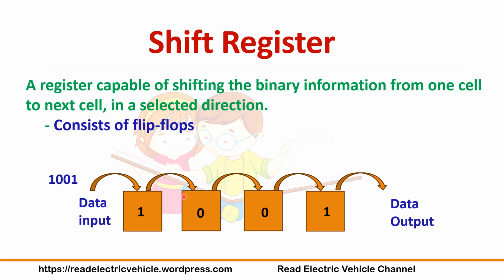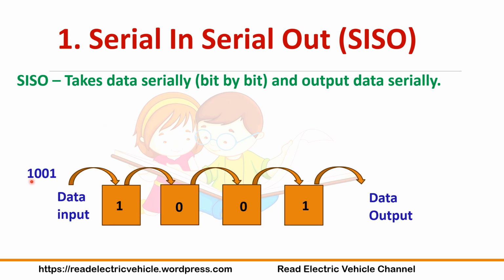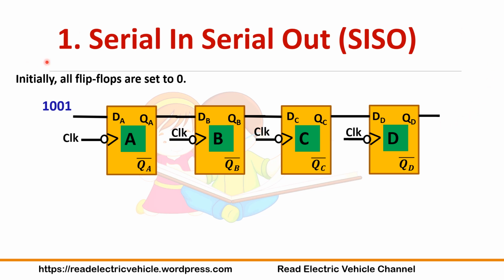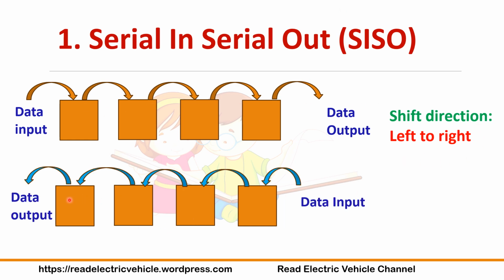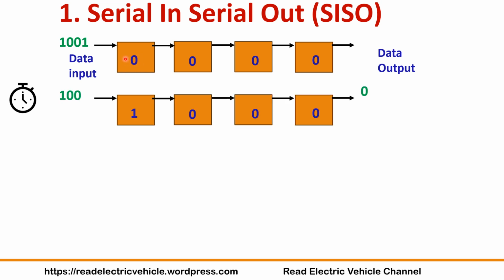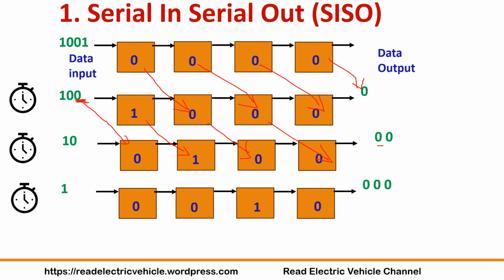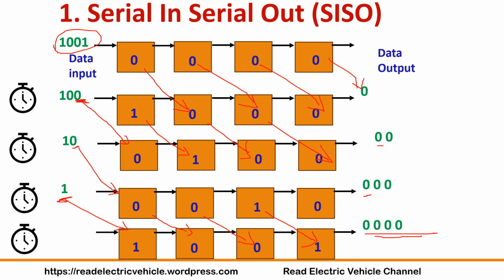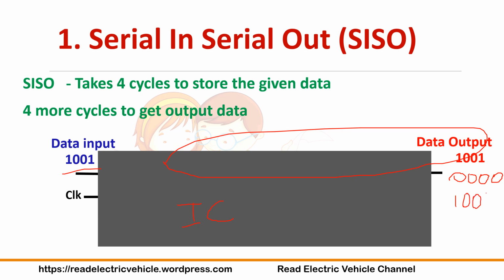Serial In Serial Out (SISO) Shift register/digital logic circuits ch 47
Shift registers are widely used in digital electronics for data storage and data manipulation.
Registers which are used to shift the data bit by bit either serially or parallely is called shift registers.
There are four types of shift registers
Serial In serial out shift register (SISO)
Serial In Parallel Out (SIPO) shift register
Parallel In serial out register( PISO)
Parallel In Parallel Out (PIPO)